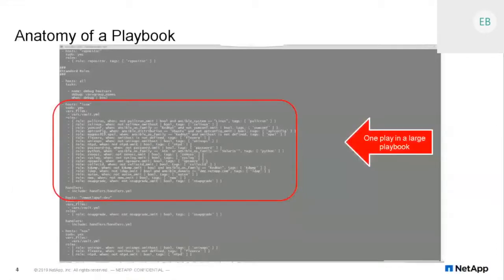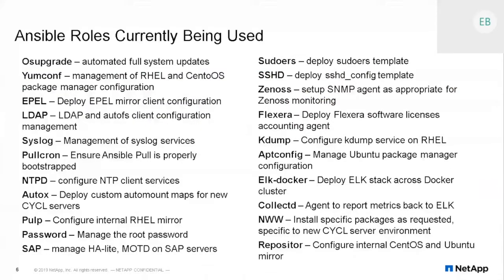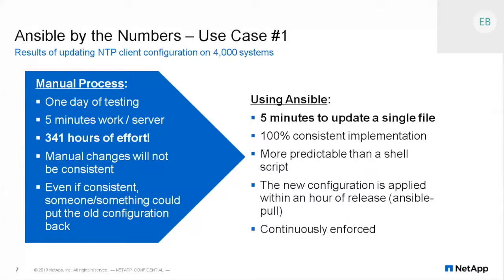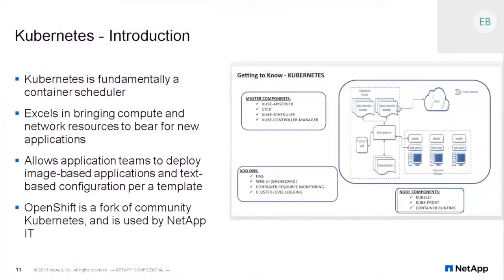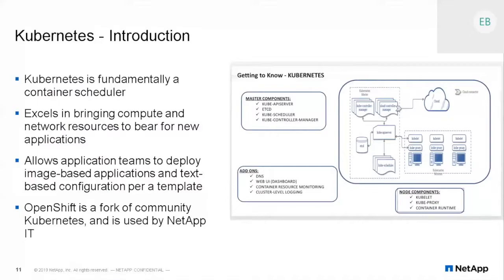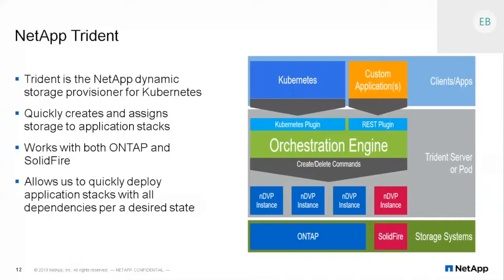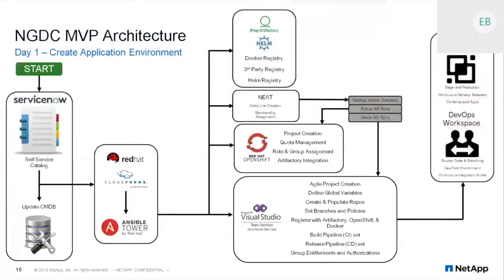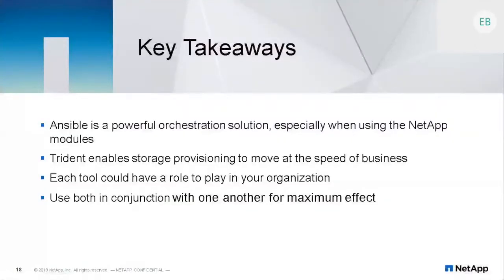WEBINAR: Automation and Containerized Apps Success Inside NetApp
In this NetApp on NetApp Partner Webinar, David Fox, Senior IT Systems Engineer, demonstrates how NetApp IT is leveraging NetApp Trident and two RedHat technologies, OpenShift Container Platform and Ansible Automation, to improve the efficiency of IT services and application delivery at NetApp.

This INFORM webinar was recorded on February 21, 2019.